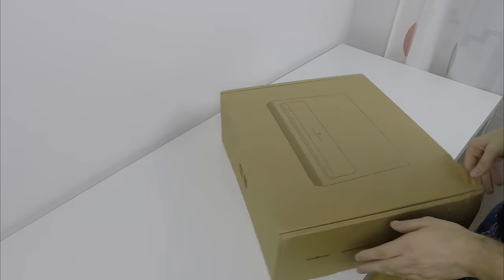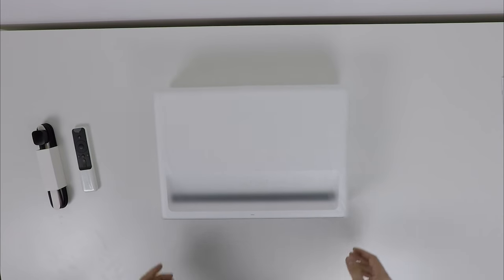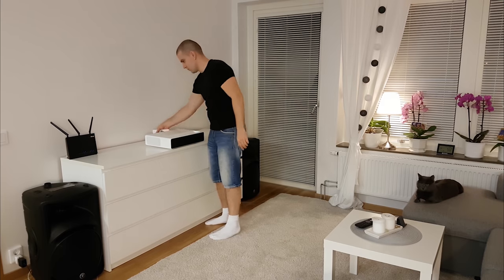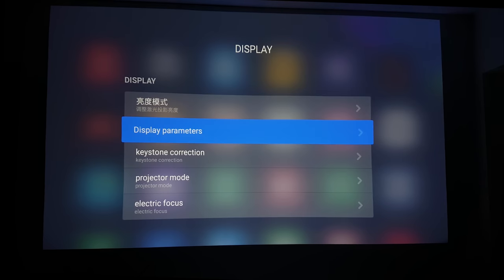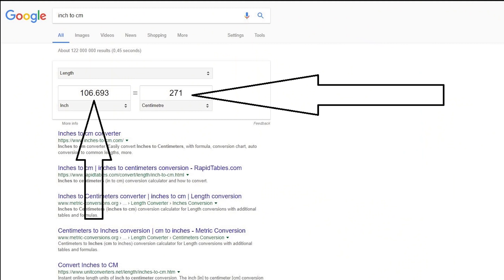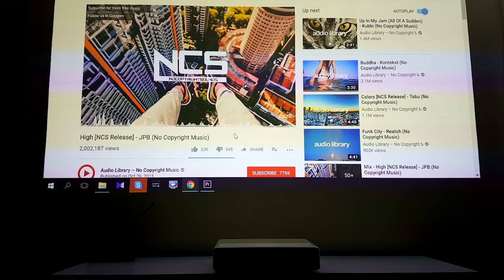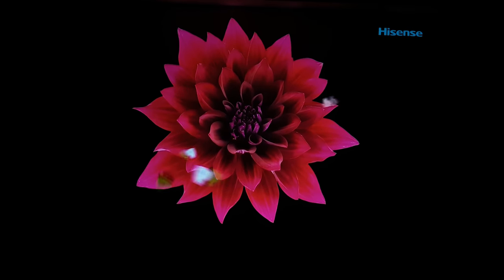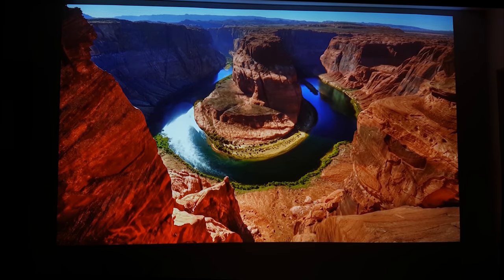Xiaomi Mi Laser projector review! 150'' Ultra short throw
Xiaomi Mi Ultra Short 5000 ANSI Lumens Laser Projector 150 inch screen full review! Video include: unboxing, setup, test with lights on, with lights half on and with lights off, brightness lumens(lux) test, sound test, power consumption test, noise sound level and 4K video samples! This is very impressive laser projector with great Video/audio experience with solid build quality and with 25,000 h laser life span! Two hours per day and this projector will live for 34 years! Amazing!

Update: Get the new more powerfull version of this awesome projector!
Xiaomi Cinema 2 UST Laser Projector

With special projecting screen design for ultra short throw laser projectors difference in picture quality during a daytime is amazing, check the video

Best Regards!
Nexi

Big thanks to ''Quang Nguyen'' for amazing Hisense 4k video samples!

Ambient song in video:
Envato Market
Licensor's Author Username:
FreeHands
Item Title:
Kyushu Sunset